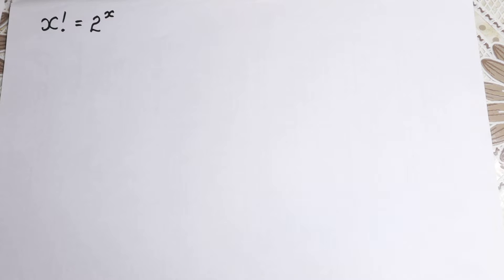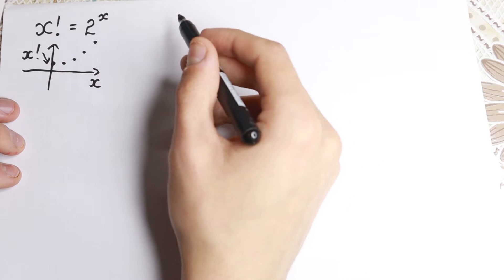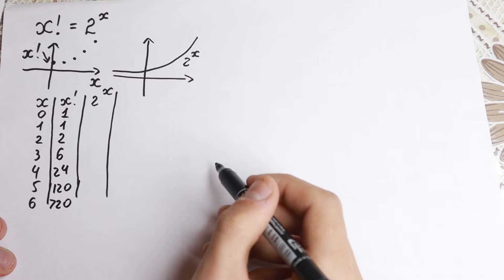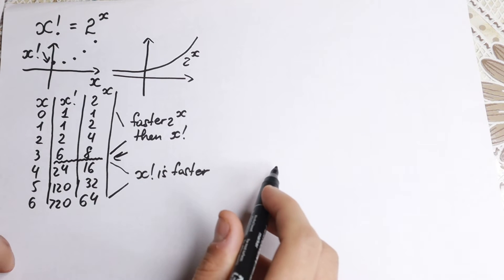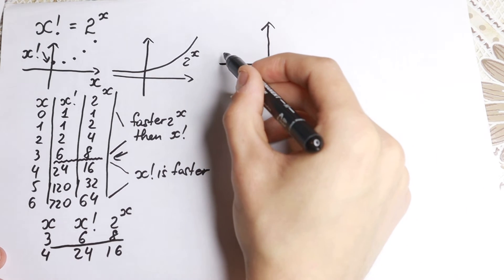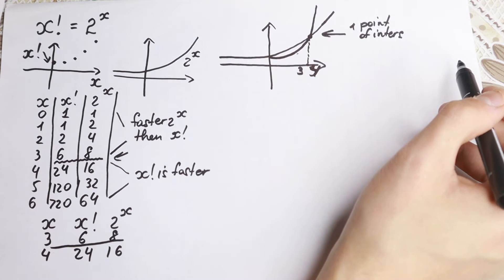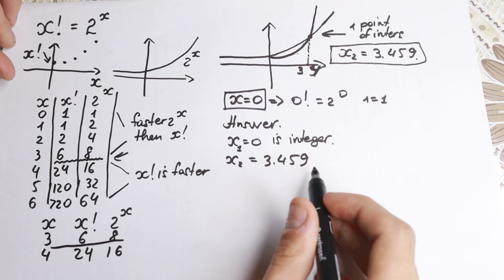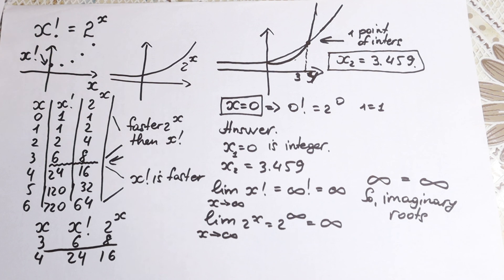👍Math Olympiad Question x!=2^x | You Should Learn This Approach | A Nice Exponential Equation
A Nice Exponential Equation. This is my notes about this question

Hello My Friend ! Welcome to my Mathematics channel. Learn Mathematics with me. Have a Great Day:)
 Don`t forget to leave a "like", it helps to improve my videos and i really appreciate it. Much love and respect. Have a great day! Take care!